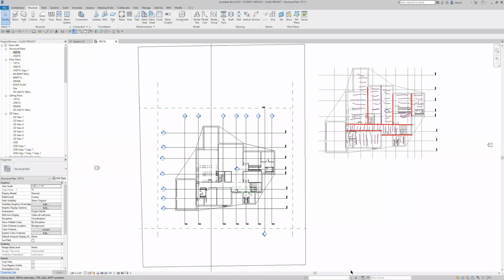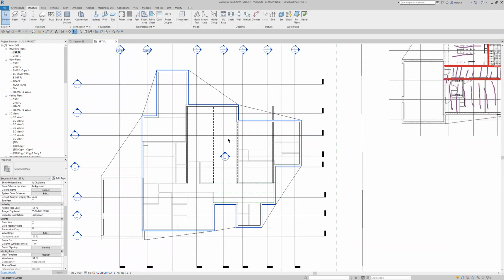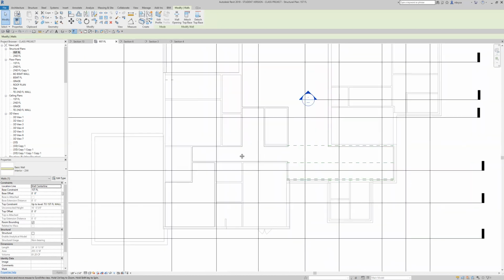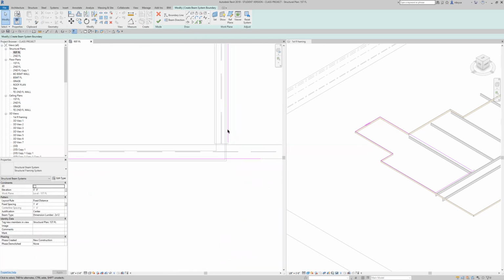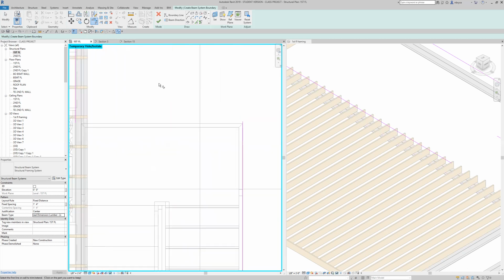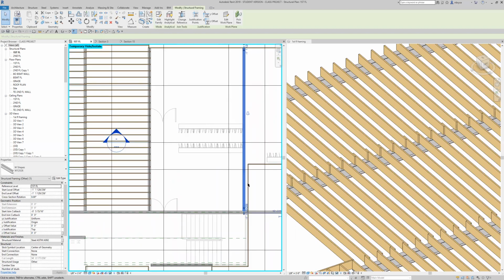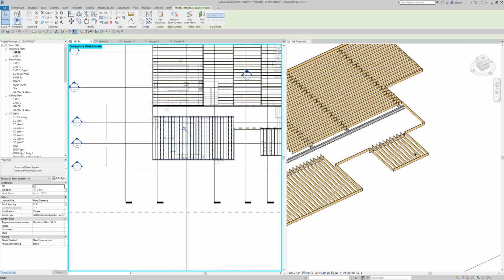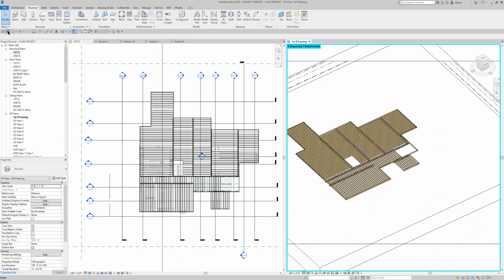framing first floor with beams and 2"x12" floor joists at 16" o.c.